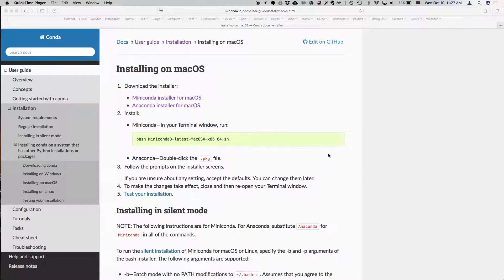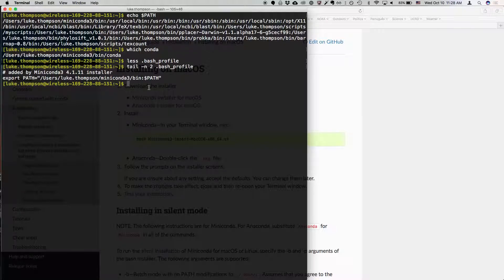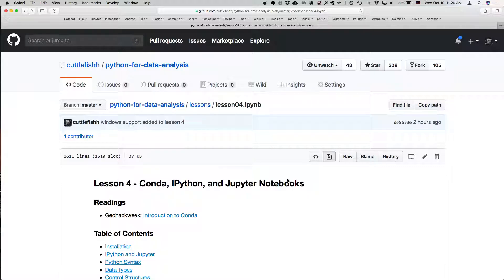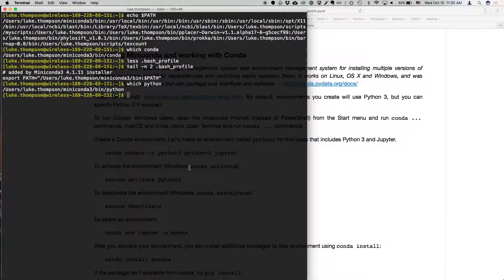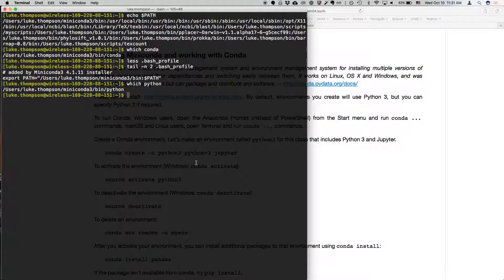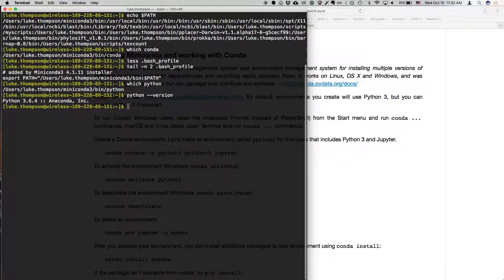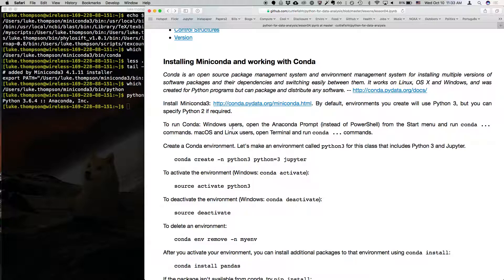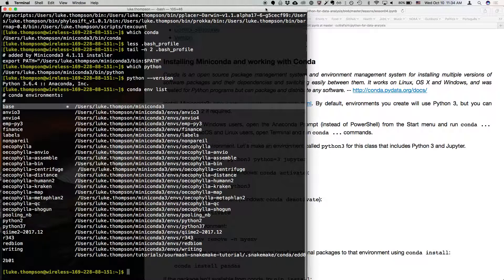Python for Data Analysis 2018-19 - Lesson 4 (2/5)